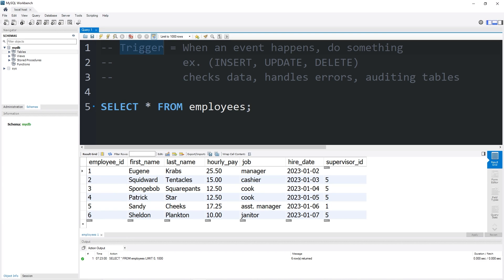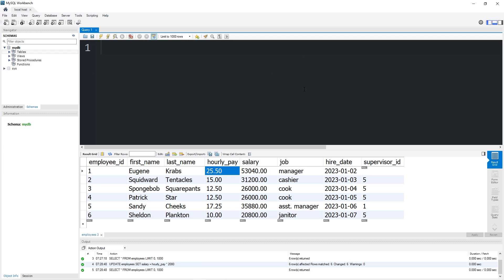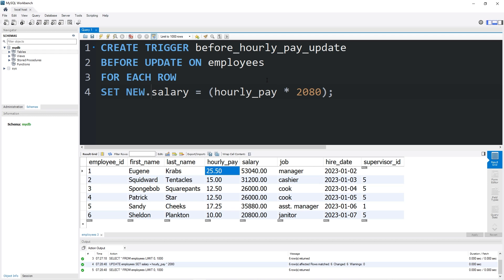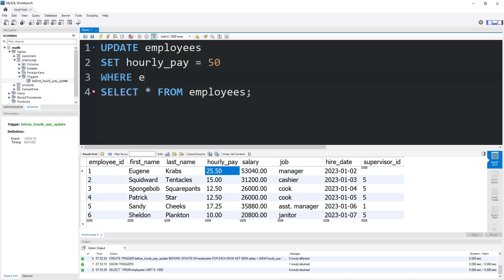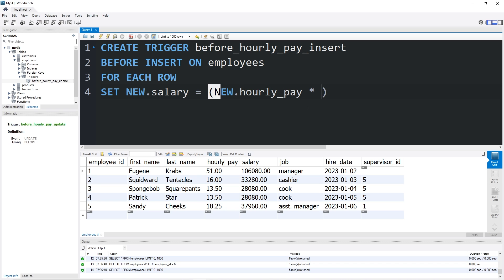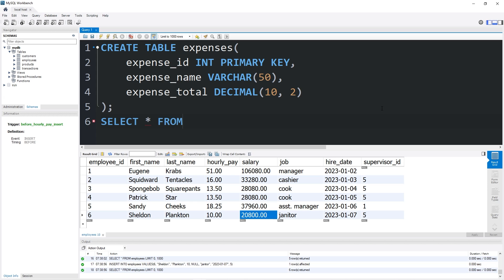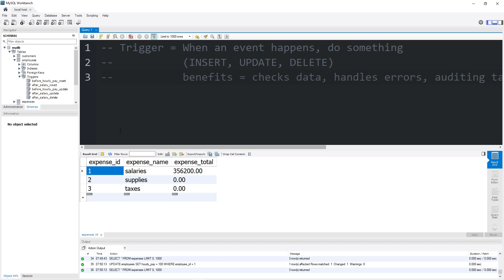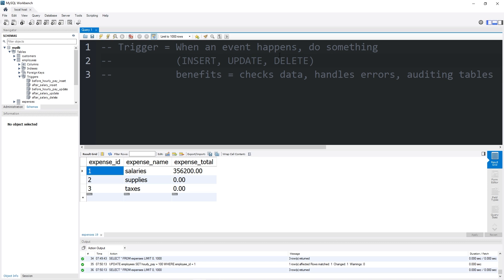MySQL: TRIGGERS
00:00:00 intro
00:00:33 setup part 1
00:02:01 BEFORE UPDATE
00:05:45 BEFORE INSERT
00:08:14 setup part 2
00:10:45 AFTER DELETE
00:12:37 AFTER INSERT
00:14:34 AFTER UPDATE
00:16:25 conclusion

CREATE TRIGGER before_hourly_pay_update
BEFORE UPDATE ON employees
FOR EACH ROW
SET NEW.salary = (NEW.hourly_pay * 2080);

CREATE TRIGGER before_hourly_pay_insert
BEFORE INSERT ON employees
FOR EACH ROW

CREATE TRIGGER after_salary_delete
AFTER DELETE ON employees
FOR EACH ROW
UPDATE expenses
SET expense_total = expense_total - OLD.salary
WHERE expense_name = "salaries";

CREATE TRIGGER after_salary_insert
AFTER INSERT ON employees
FOR EACH ROW
UPDATE expenses
SET expense_total = expense_total + NEW.salary
WHERE expense_name = "salaries";

CREATE TRIGGER after_salary_update
AFTER UPDATE ON employees
FOR EACH ROW
UPDATE expenses
SET expense_total = expense_total + (NEW.salary - OLD.salary)
WHERE expense_name = "salaries";